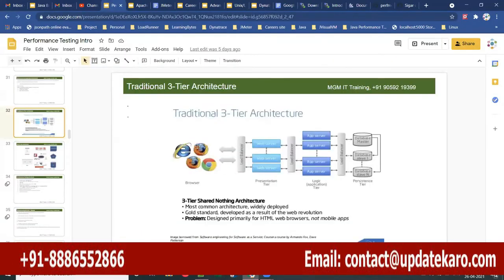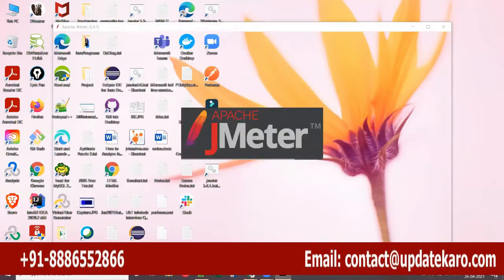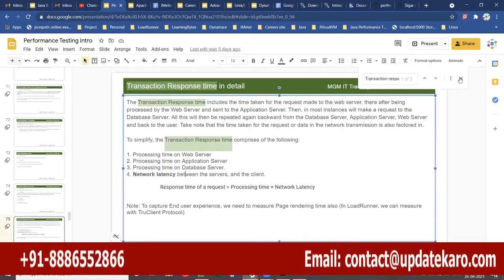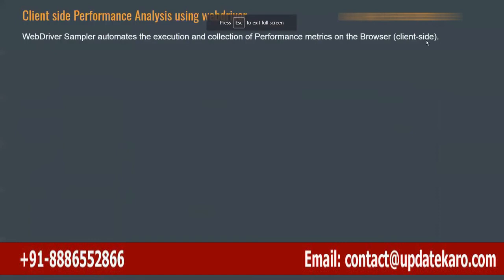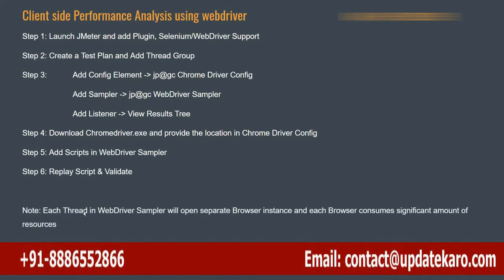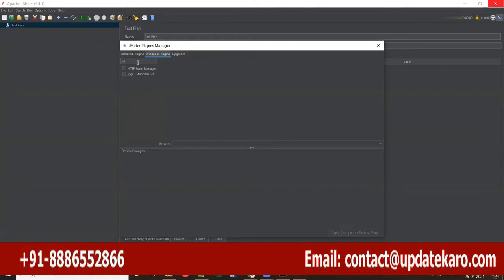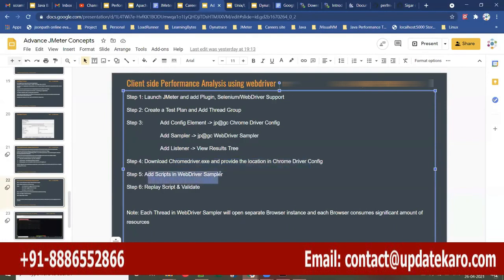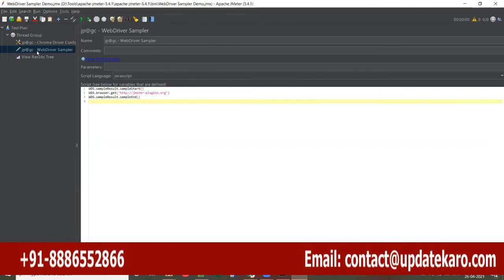Jmeter Selenium WebDriver Plugin Measuring Client Performance With Jmeter Plugin +91 8886552866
Jmeter selenium webdriver plugin measuring client performance with jmeter plugin Jmeter download jmeter tutorial jmeter training
jmeter interview questions

Jmeter plugin manager jmeter performance testing jmeter download for windows
What is  jmeter performance testing jmeter performance testing selenium webdriver
What is jmeter webdriver
Why learn jmeter webdriver
Who can learn jmeter webdriver